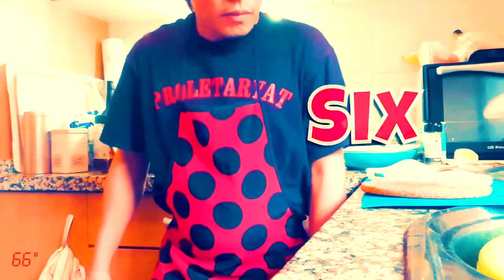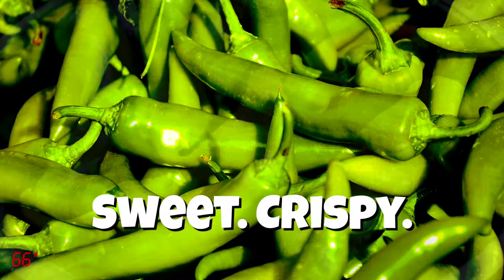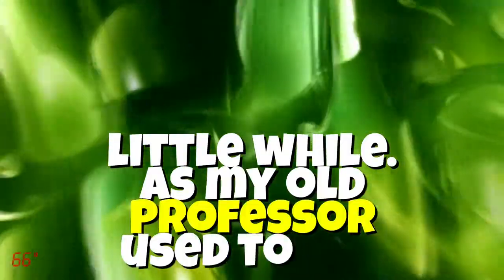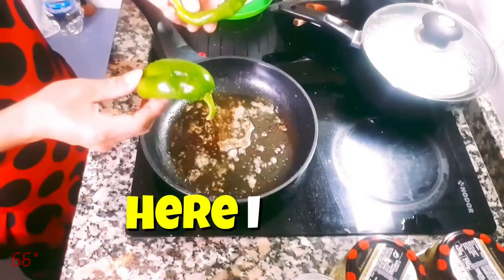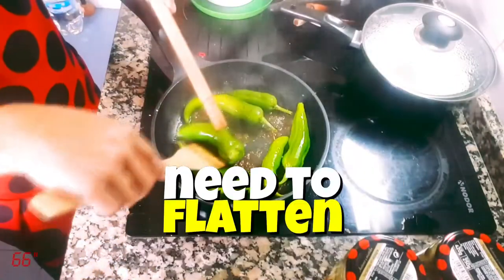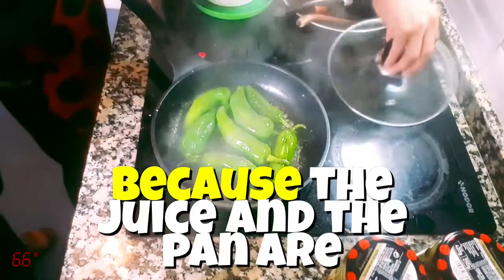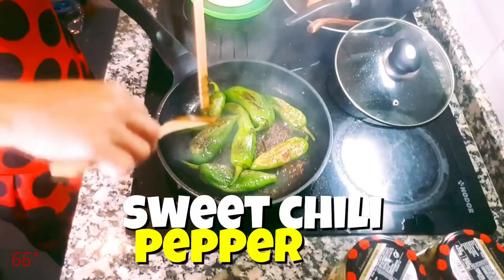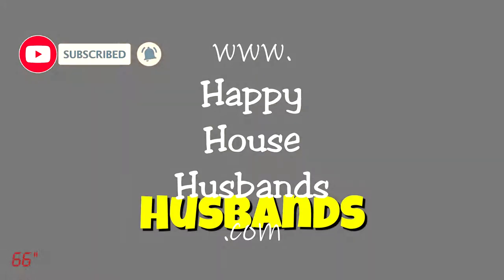Quick, Easy, Yummy Italian Fried Green Peppers 🌶 Cooking with Six in 66 Seconds 👨‍🍳 Video Blip 2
What to do with those long, green, sweet and crispy Italian peppers?  Fry them!  Quick and easy and yummy.  I'll show you how in this 66-second video.

Simple cooking for all you dads and dudes out there who do not have the time to watch long videos, here's some ideas on what you can feed your kids TODAY! (ok, ok, maybe the wife too. . . or your significant other).

Heck, I get it.  I'm a stay-at-home struggling dad and I never seem to have enough time!

Thanks.  BIG SMILE!
Six, struggling to be a Happy HouseHusband

CREDITS: VIDEO, MUSIC & SOUND EFFECTS:

Although all the B-shot videos, audio and sound effects that I use on the Youtube videos are FREE, I still would like to list those cool people who created them.  Thank you to the following:

FLAMENCO MUSIC by my cool friends:  Bulerias by Jose Maria "Pepe" Cabral Gonzalez & Alegrias de Cordoba by Thiago Vázquez & Juan Carlos "El Colorao" Hinijosa Mesa.  Both recorded in 2021 and 2018, respectively, by yours truly in Barrio San Miguel, Jerez de la Frontera--the land of sherry, flamenco and dancing horses.

For a list of credits to the video and sound FX creators from PIXABAY and PEXELS, go

CHECK OUT HOW we turned our FAMILY GAP "YEAR" into 4+ years